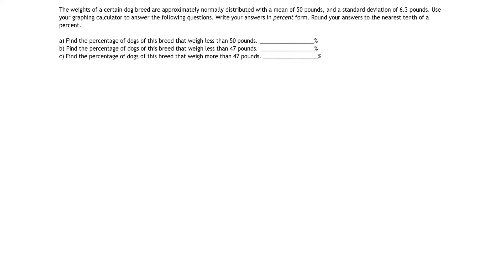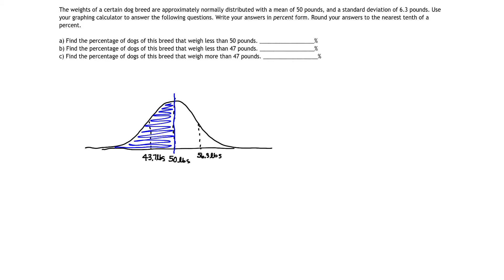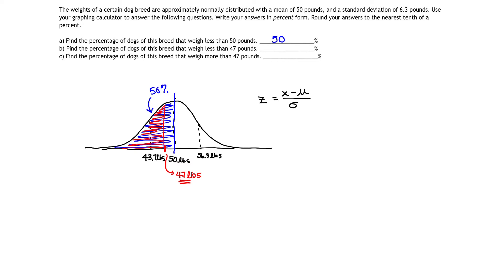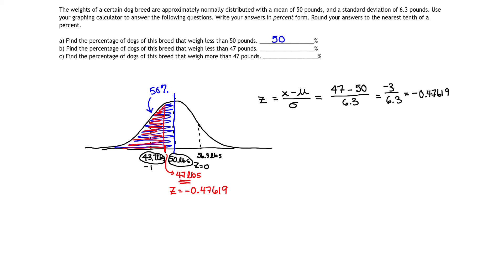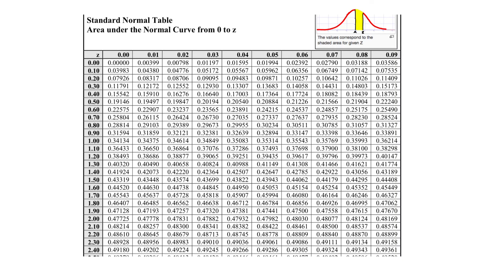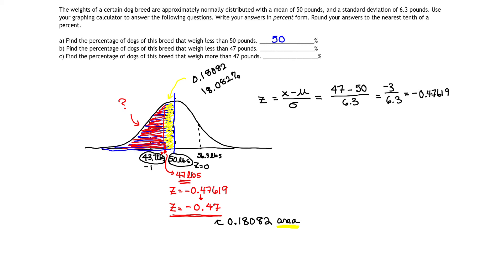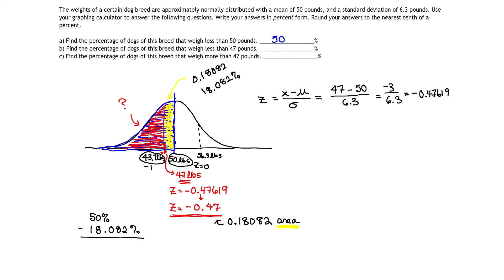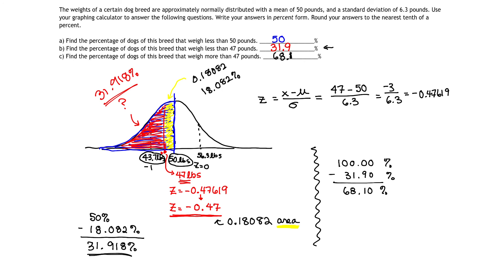MyOpenMath - Normal Distribution Application - Dog weights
In this video, we look at a MyOpenMath problem involving the standard normal distribution. Using a z-table we calculate a percentage of dogs that weigh more than and less than certain weights.